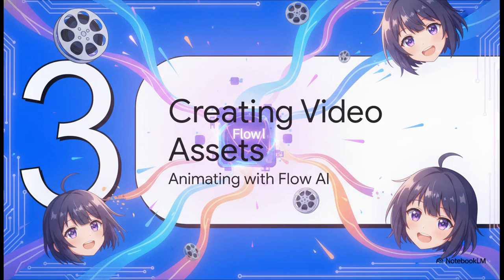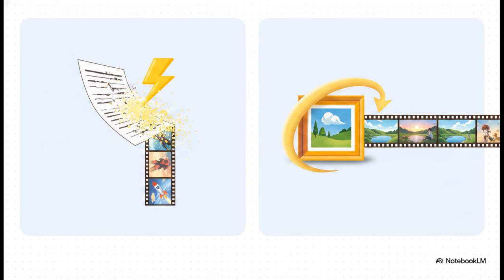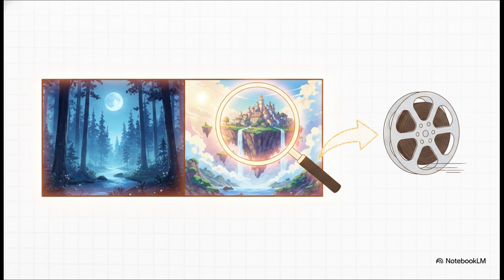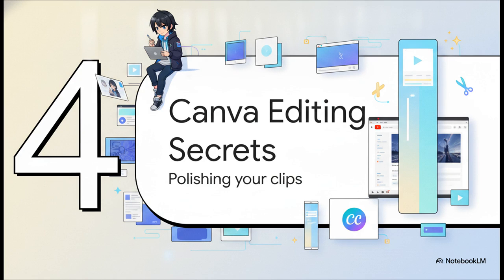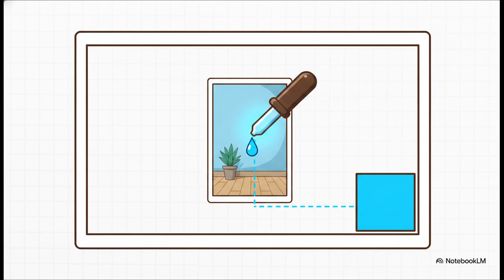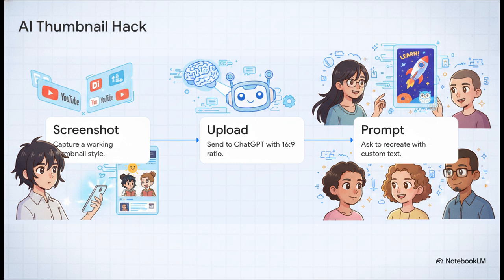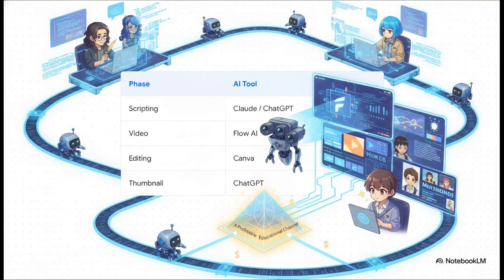How to Create AI Videos for an Education Channel (100% Free Workflow)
Want to build a successful AI-powered education channel on YouTube? In this tutorial, you'll learn a complete workflow for creating engaging educational videos using free AI tools.

In this video, you'll discover how to:

📚 Generate educational content ideas with ChatGPT, Claude, or Gemini
🎬 Create AI videos using Flow AI
🖼️ Turn AI images into animated educational scenes
✨ Edit professional videos in Canva
📝 Add subtitles and engaging text animations
🖼️ Design clickable AI thumbnails
🚀 Publish across YouTube, TikTok, Instagram Reels, and Facebook for maximum reach

Whether you're creating English lessons, science explainers, history videos, or general educational content, this workflow helps you produce high-quality videos quickly and efficiently.